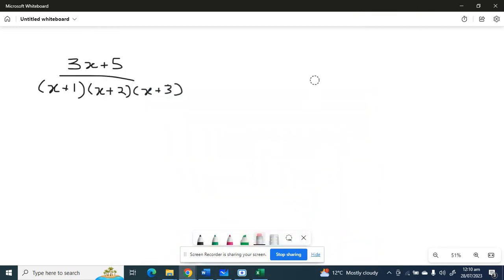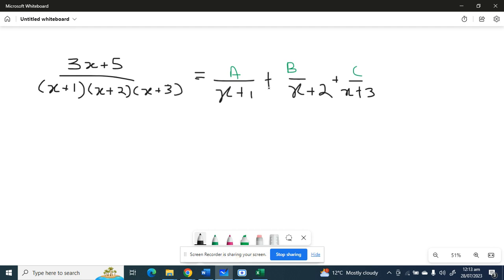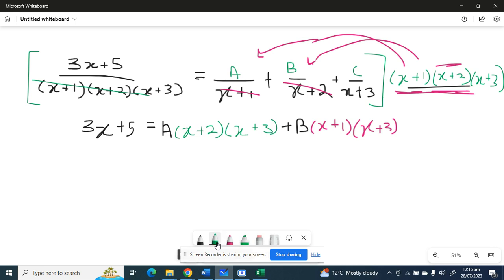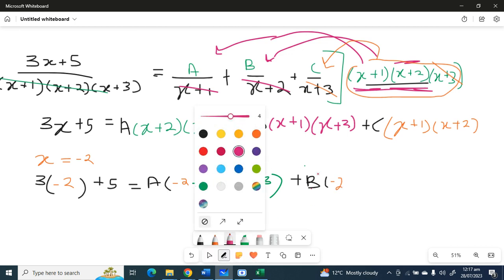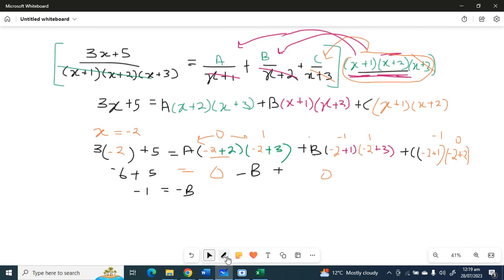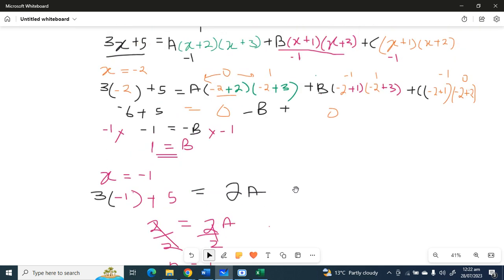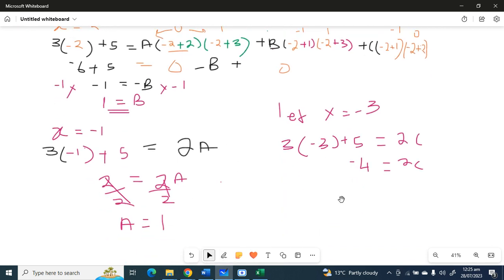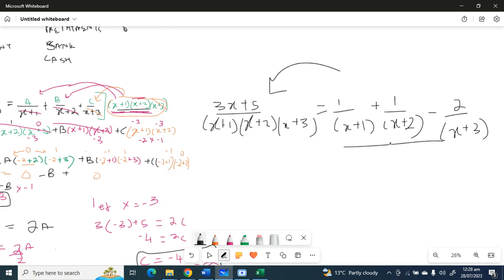Partial fractions proper fractions